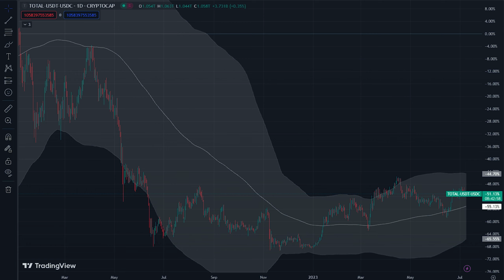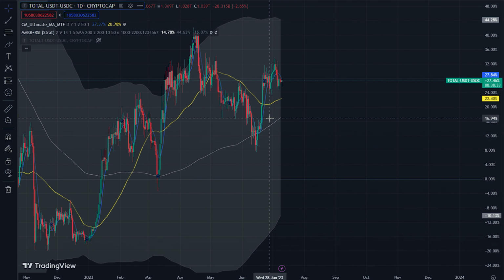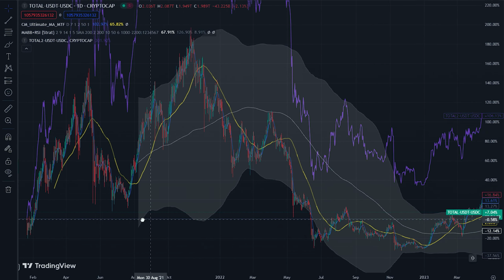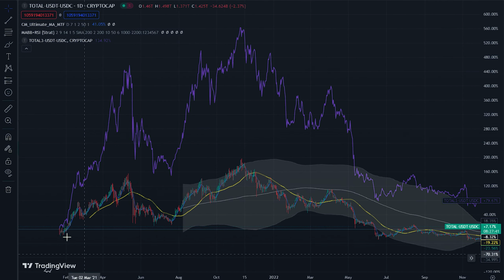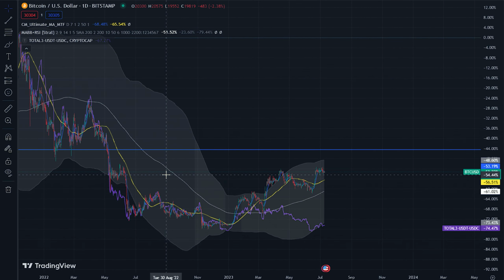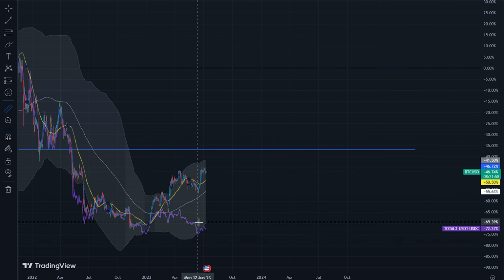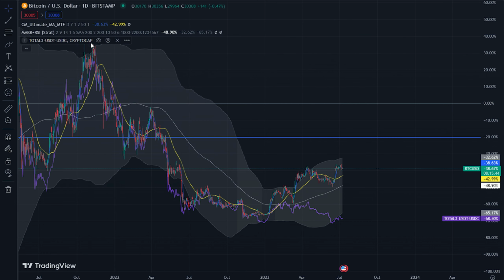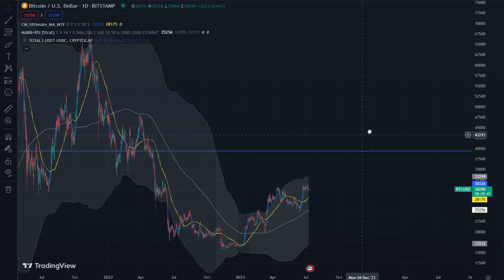Alt coins: How have they held up compared to Bitcoin and Ethereum?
In this video we have a look at how alt coins have generally held up compared to the big dogs Bitcoin and Ethereum.
Using the "TOTAL" metrics we are able to see how the top 125 crypto currencies have performed so far during this cycle.
Total 3 excludes Bitcoin and Ethereum,
Total 2 excludes Bitcoin,
Total includes Bitcoin and Ethereum
I have also decided to remove stable coin data as said in the video.

I hope you found the video useful and thanks again for watching.

Nothing in this video is financial advice, only my opinion.